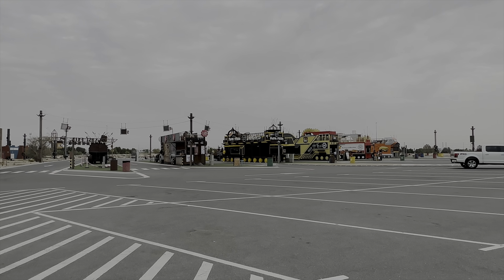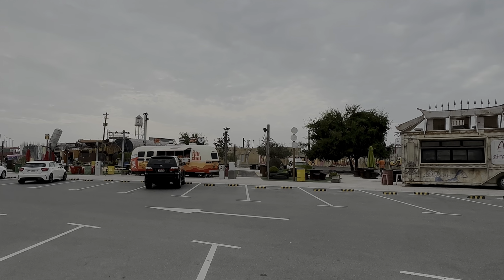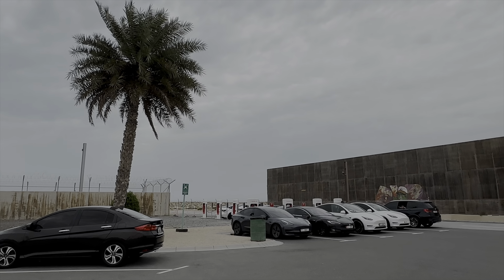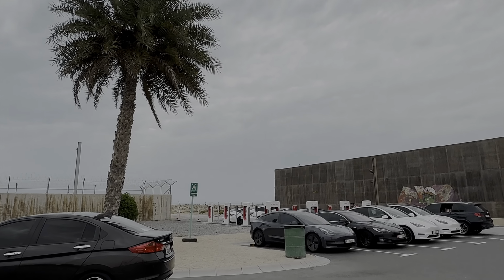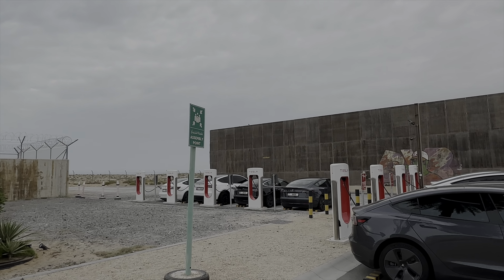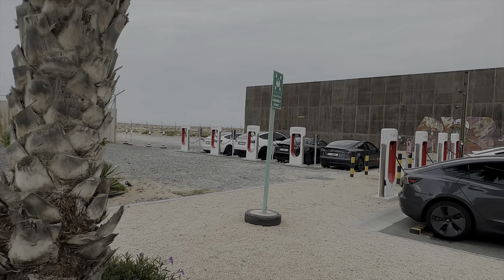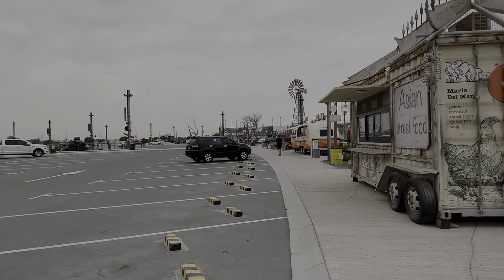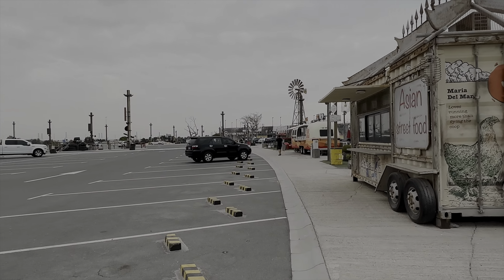Last Exit Abu Dhabi Bound || a small pit stop before heading back to Abu Dhabi || IMDEXSTAR YU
Last Exit Abu Dhabi bound is a small pit stop for travelers to grab something to eat, use the bathroom and rest a little bit from the road trip and for those who has Tesla Cars, to charge they cars of need be. This area is Mad Max themed so you will see lots of food trucks in war truck inspired by the mad max movie. Super convenient with lots of options for food and chill spots in the area.

 • Joy – Declan DP (...